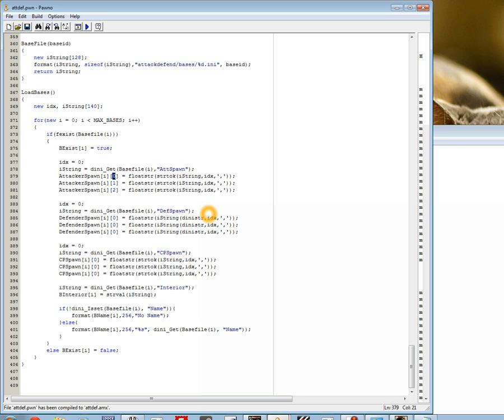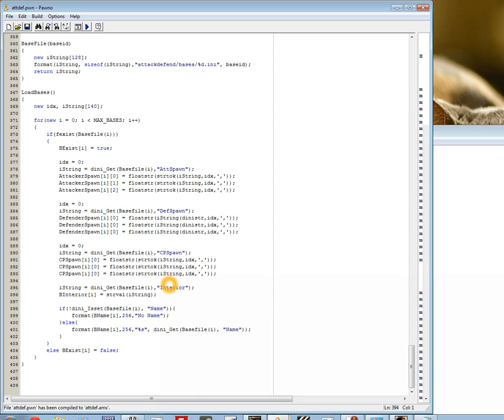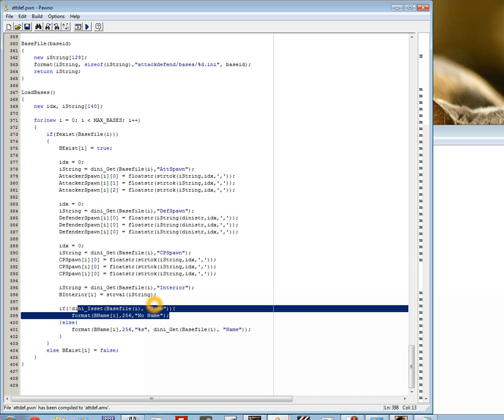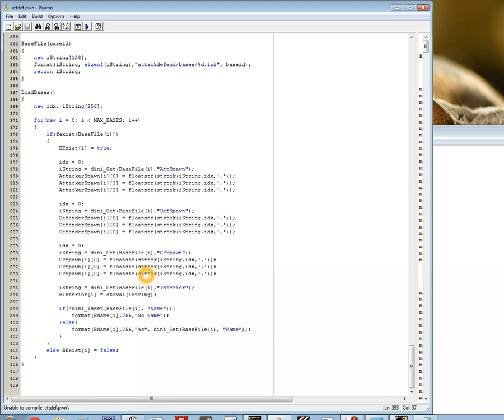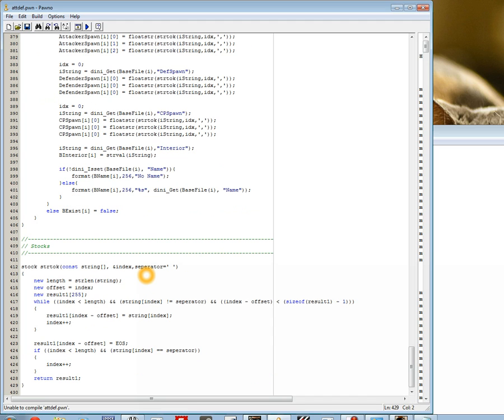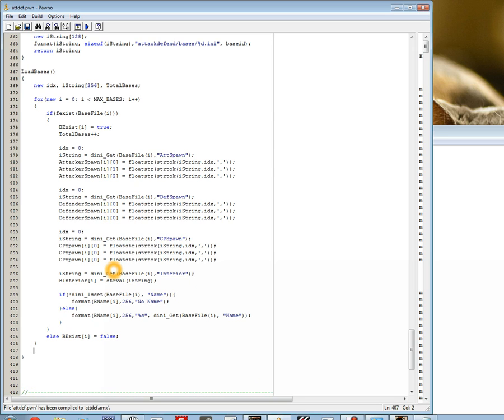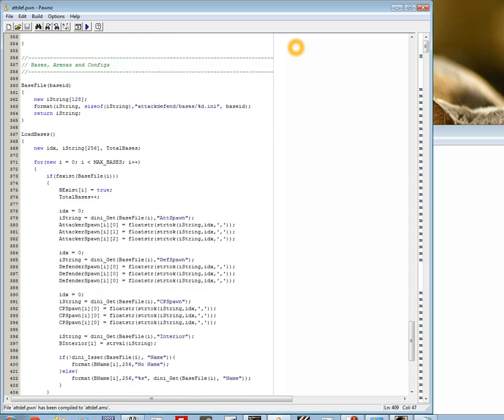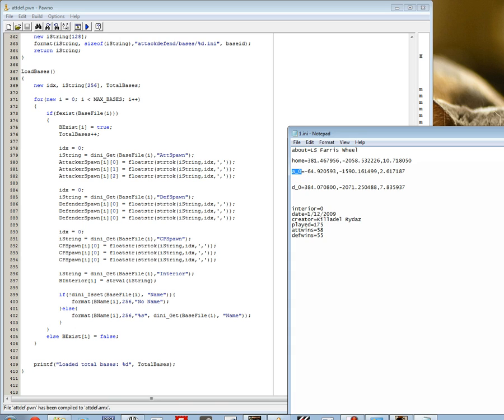Creating Your Own A/D Gamemode: 13) Loading bases to the script part 2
Teacher: ~TeK^062